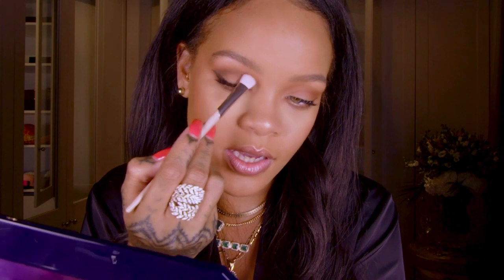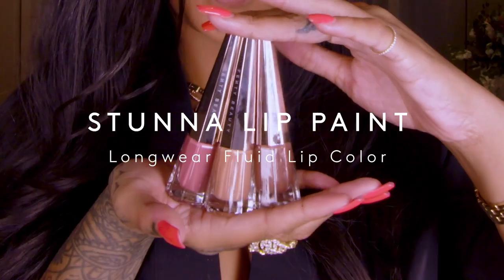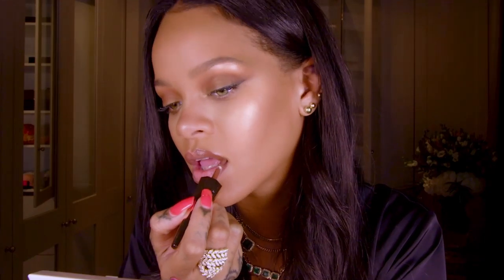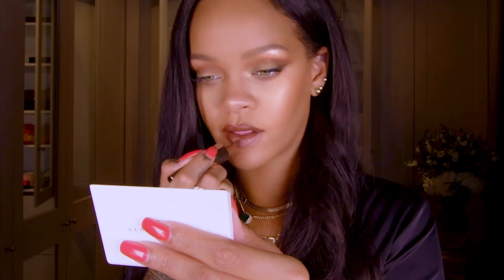TUTORIAL TUESDAY with Rihanna - Stunna Lip Paint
Get the "Wild Thoughts" look with Rihanna! Using her Morrocan Spice eyeshadow palette and Nude Stunna Lip Paints!

Exclusively at Sephora!